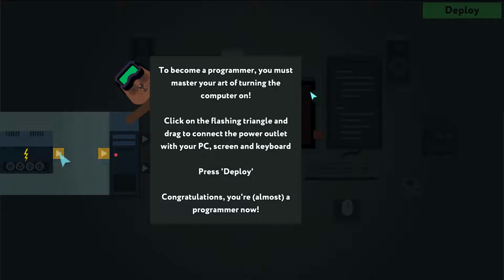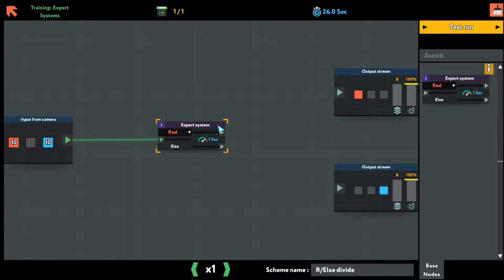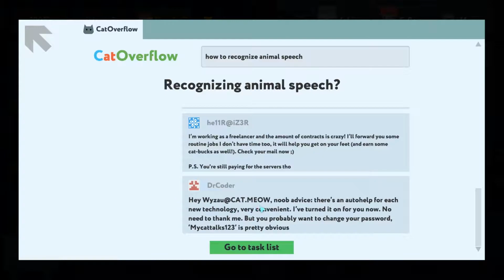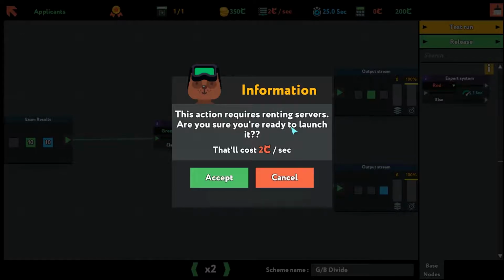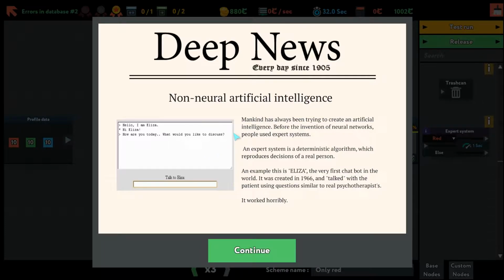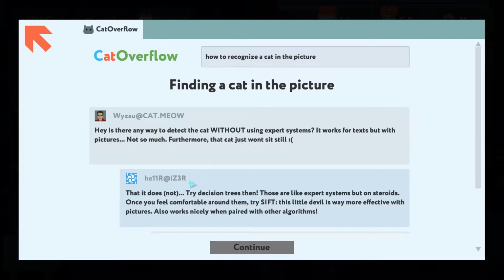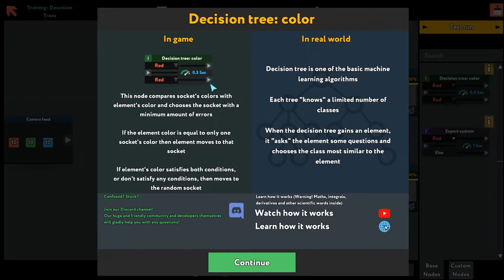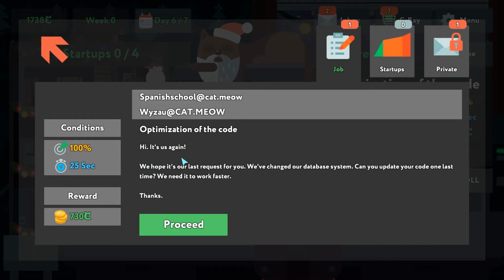while True: learn() - Programmieren leicht gemacht